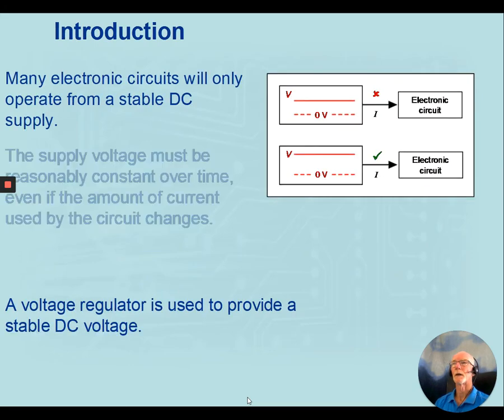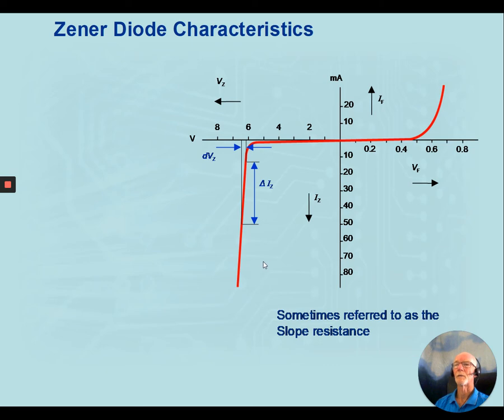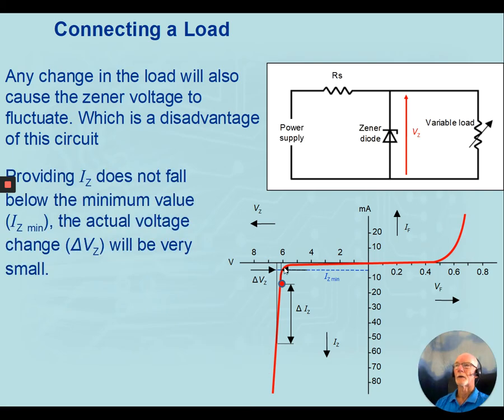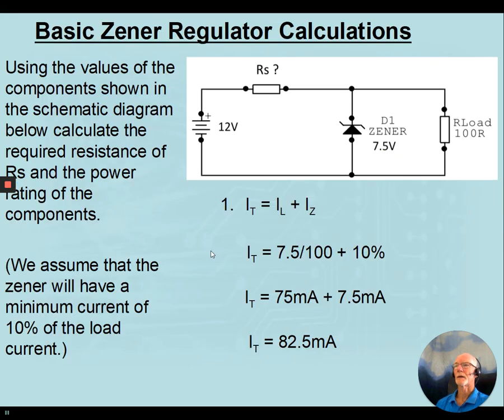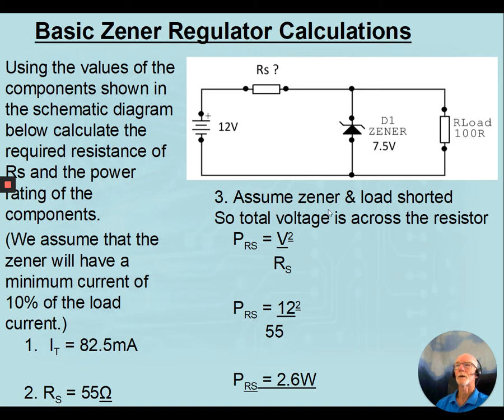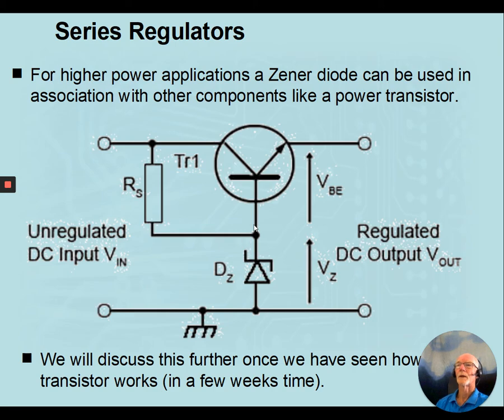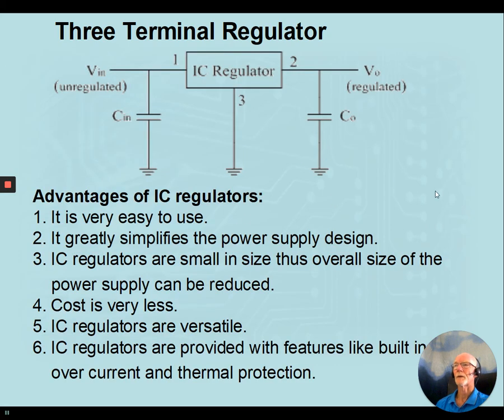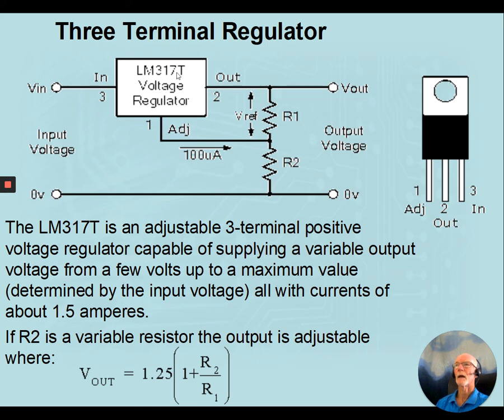3015 Regulators Loom